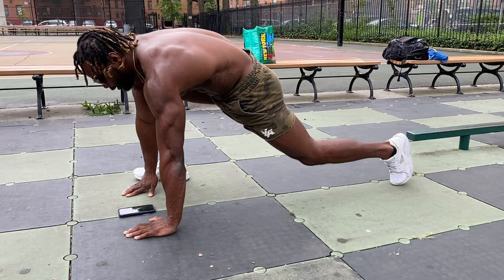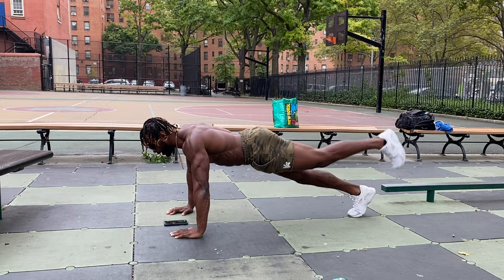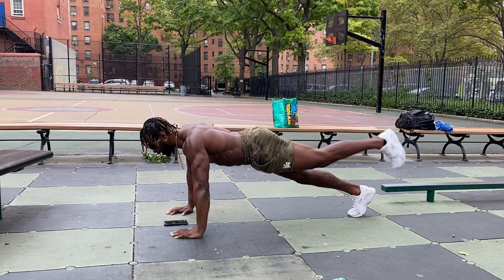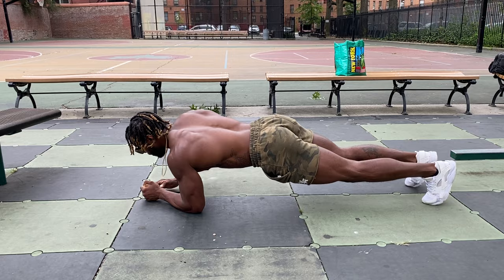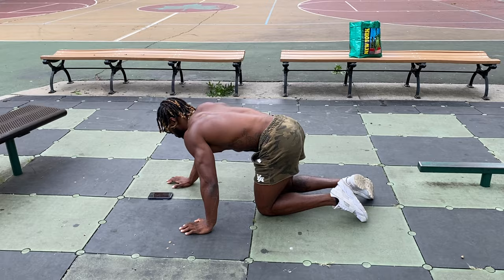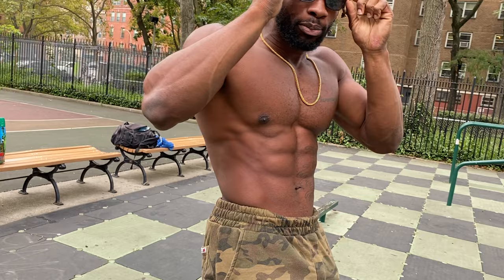What Happens To Your Body When You Plank For 5 Minutes Every Day | That's Good Money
Matt shows you the benefits of doing planks every day in this intense total plank workout that will tone your abs and help you build a strong core.